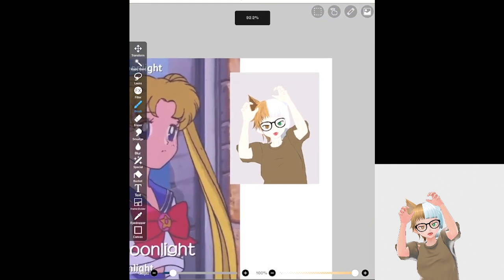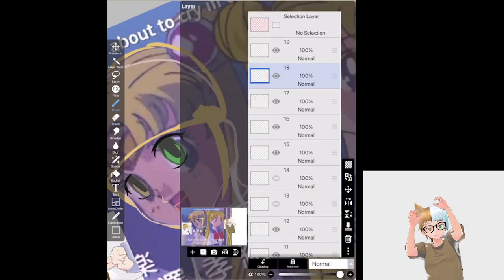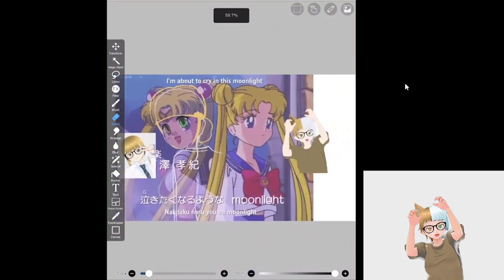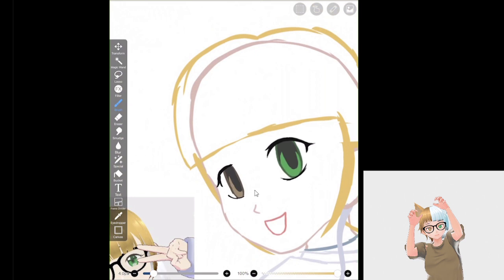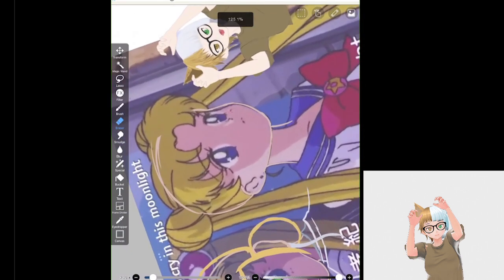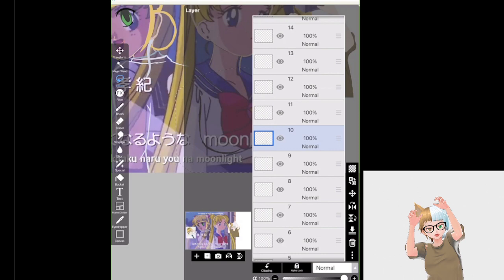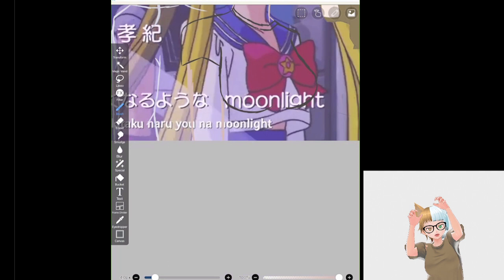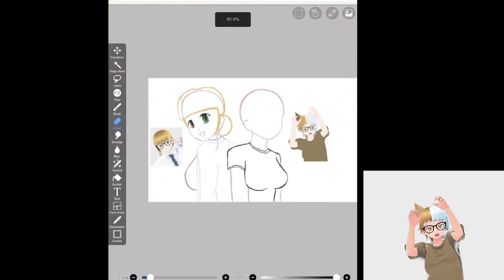Drawing some Art